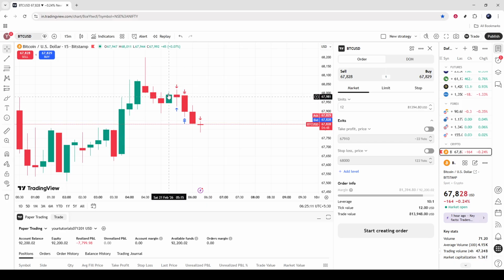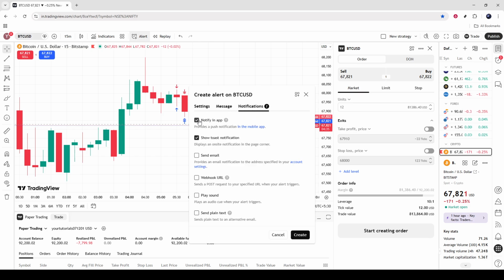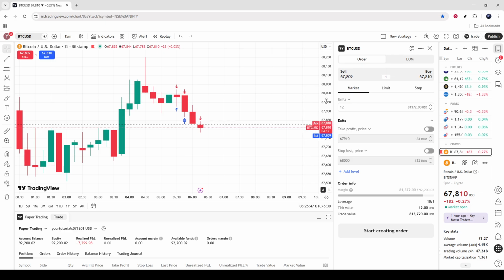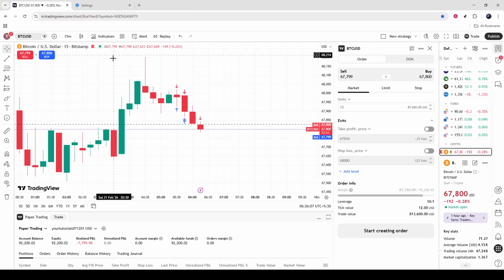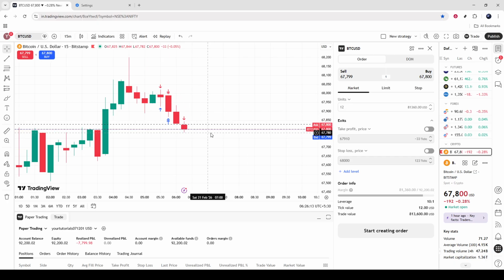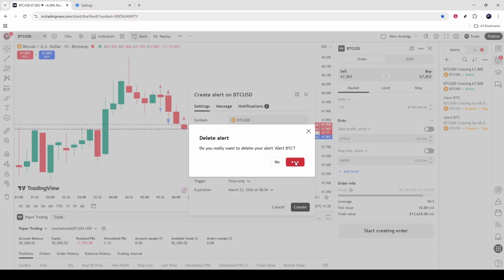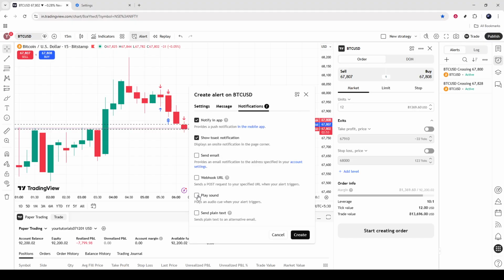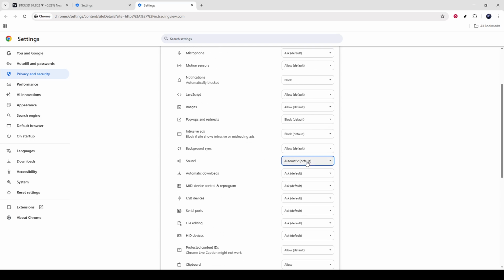How to fix alerts notification not working tradingview - Easy Guide (2026)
How to fix alerts notification not working tradingview explained step-by-step inside TradingView so you can use this feature confidently. This guide walks through the exact tools, settings, and workflow needed for better trading efficiency.

⏱️ Timestamps:
0:00 – Introduction
0:40 – Locate the feature
1:20 – Configure settings
2:00 – Apply changes
3:00 – Optimize setup
4:00 – Final tips